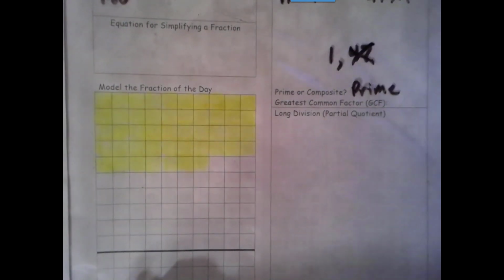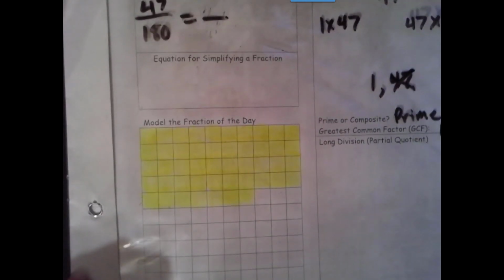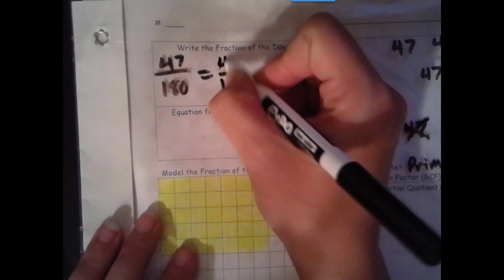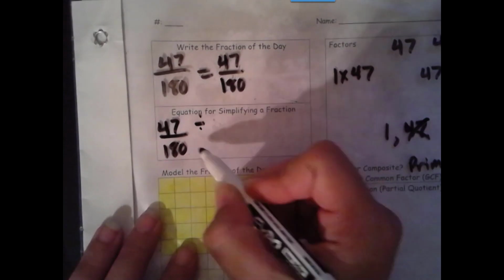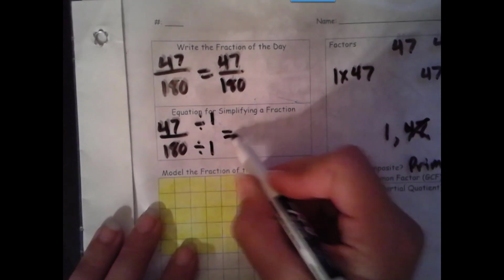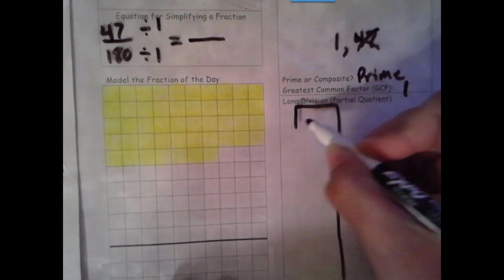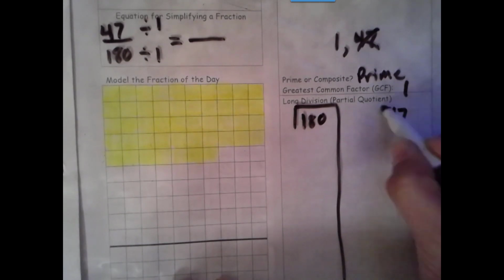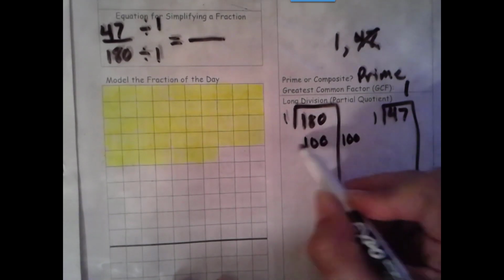Daily Fraction 4th Grade Day 47